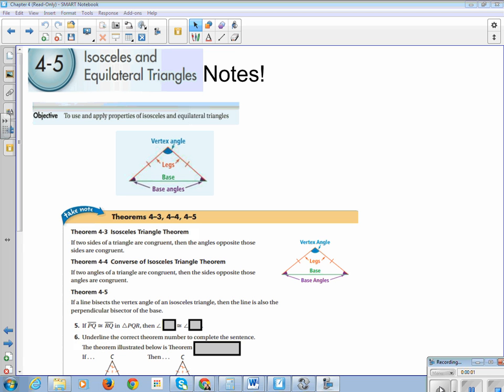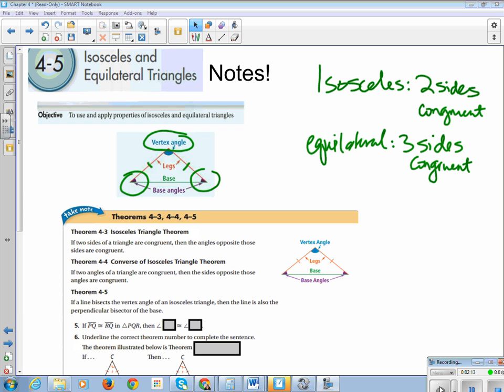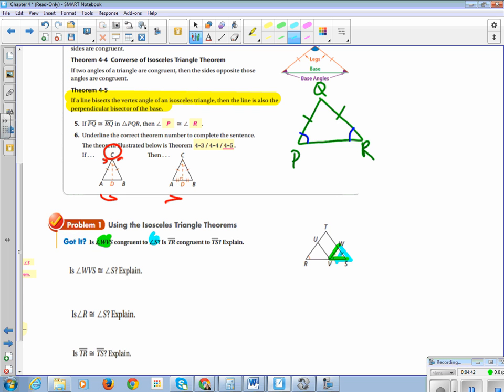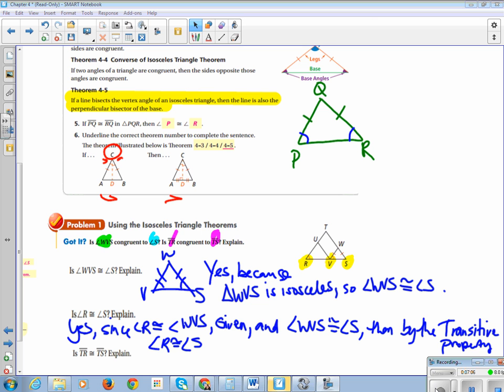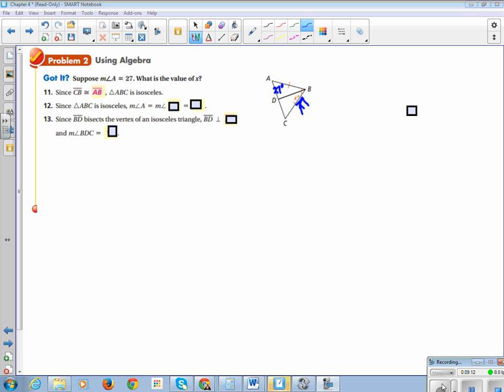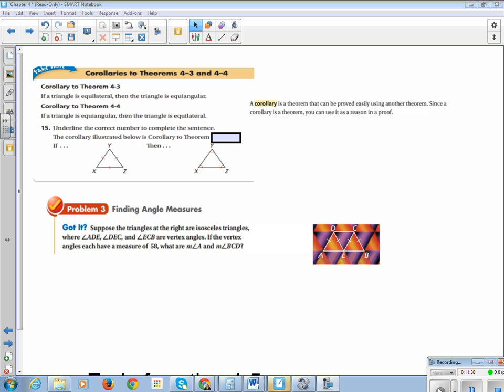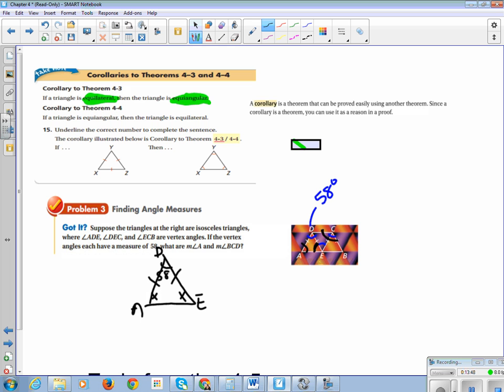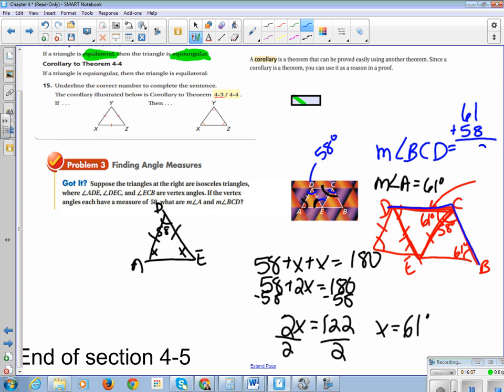Geometry Chapter 4 Section 5 Isosceles and Equilateral Triangles